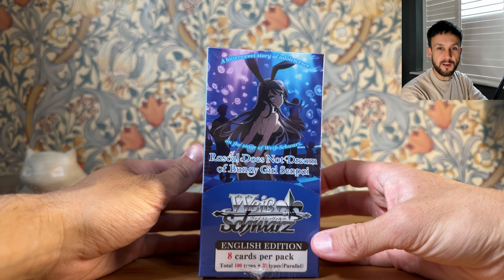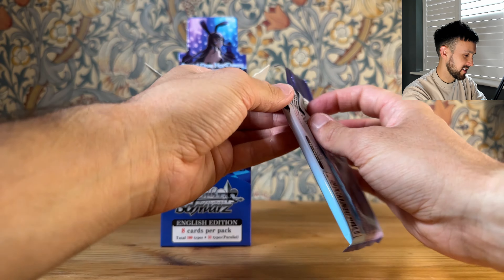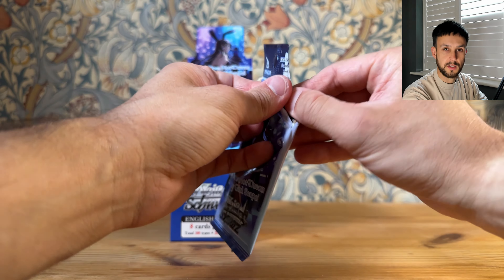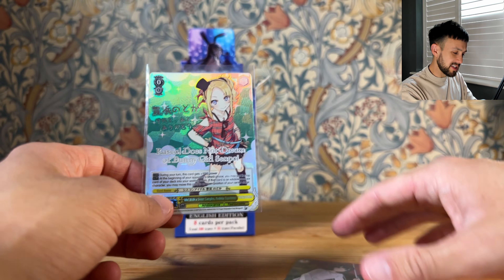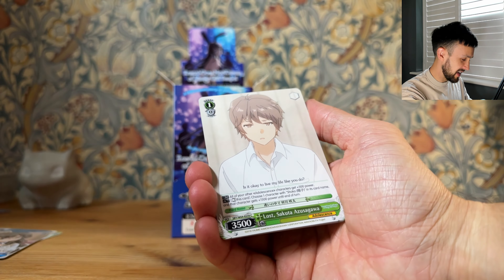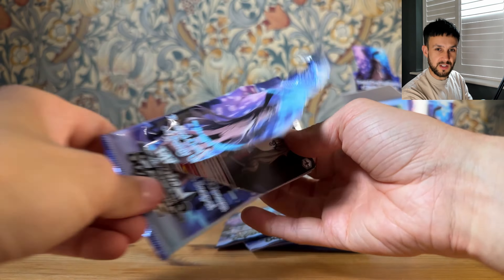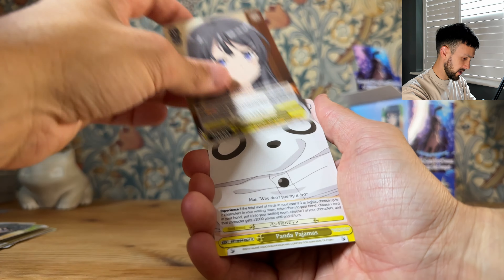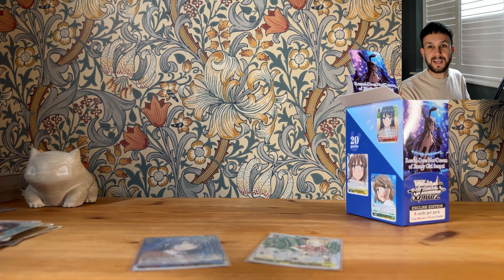Life is short (so I spend it opening anime cards)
Opening a Bunny Girl Senpai Weiss Schwarz Booster box ! Come checkout the cards and my pulls!